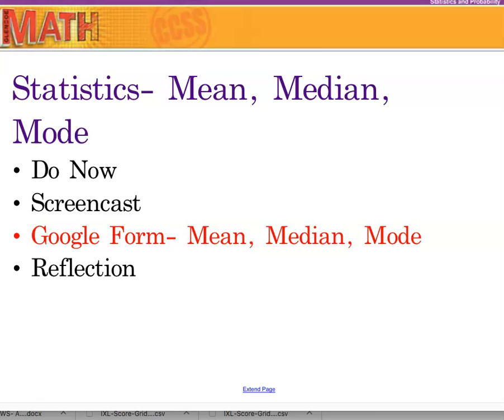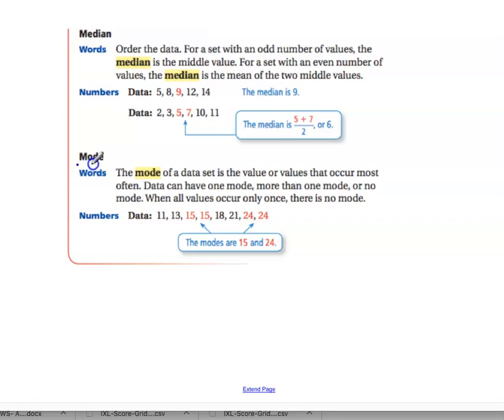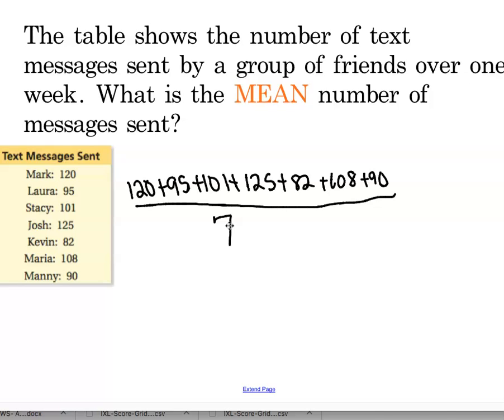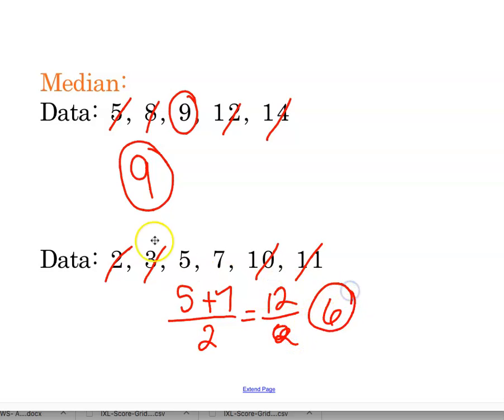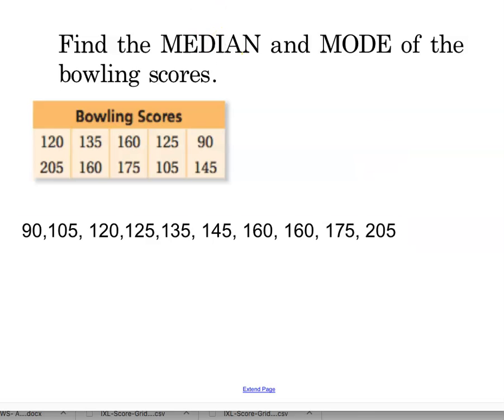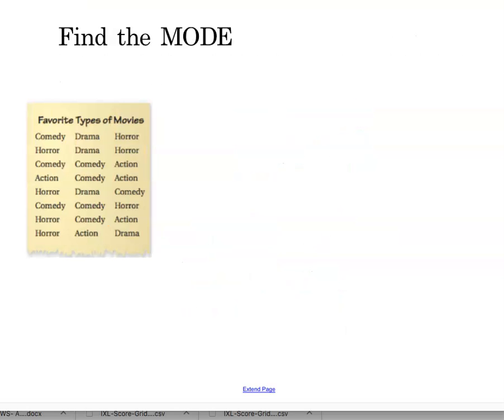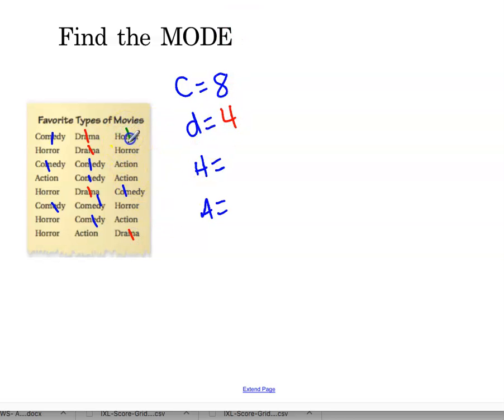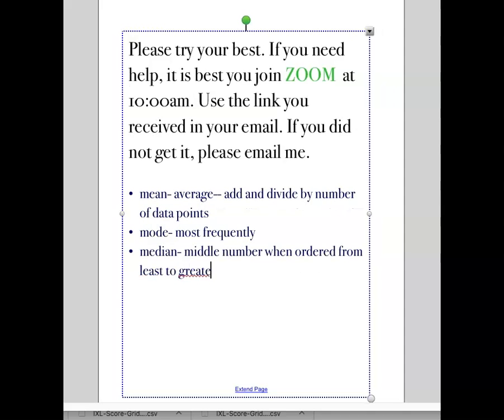Mean Median Mode and Range Sections C and A